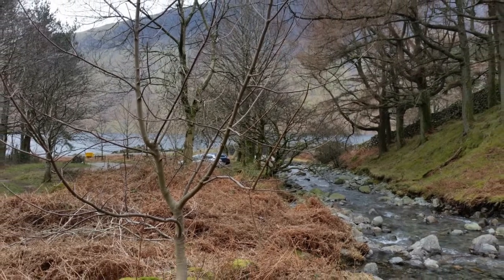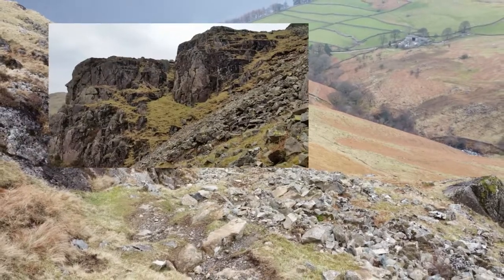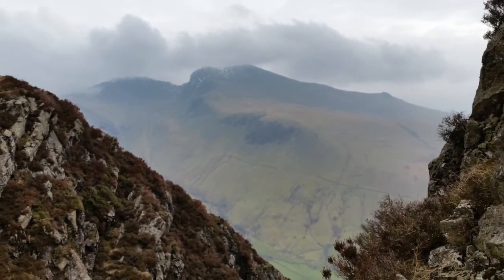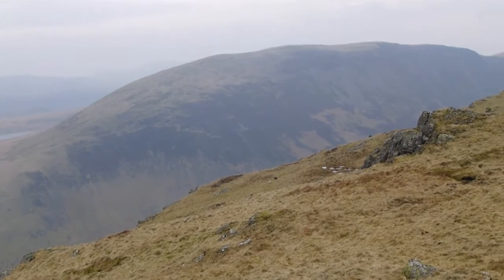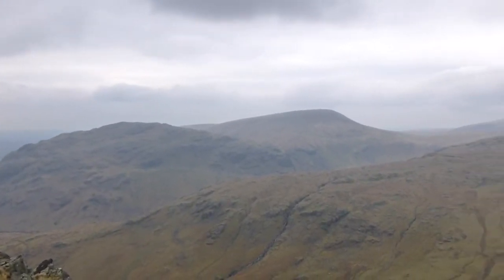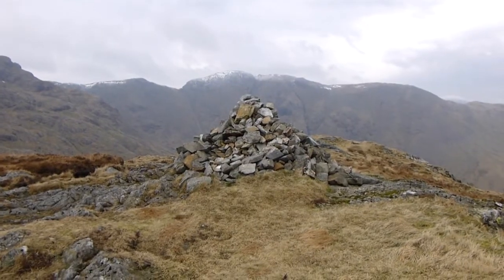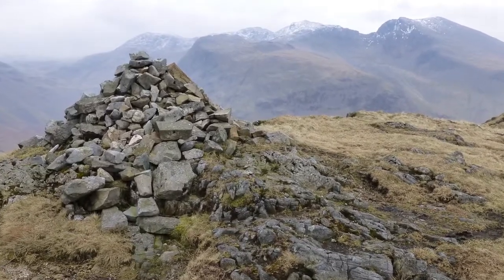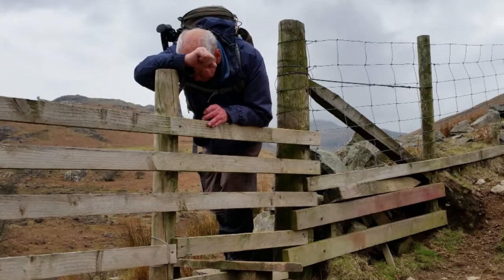Lake District - The Western Fells - Yewbarrow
It's 2015, March and for Dave and I the penultimate trip to the Lake District with regards to completing our 214 Wainwright Lakeland Summits Challenge. Yewbarrow in the Western fells is at 618m quite a challenge in itself and we needed our rock climbing and scree surfing skills to complete it. Yewbarrow commands wonderful views of Wast Water and the surrounding fells including 'Great Gable' and the 'ScaFell massif'.

Over the past 8 years the Fat Boys have been helping a man achieve his dream of completing the 214 'Wainwrights' listed in his Pictorial Guides to the Lake District. Dave Galloway from Southend-on-Sea in Essex and now age 75 only just recovered from surgery following two bouts of Cancer. That coupled with other obstacles often put in his way, such as chronic cramps, blisters and awful crippling gout have not deterred him from making sure he makes the most of being given a second crack at life.

On this site we have documented in video every fell that Dave has conquered. The completion of his dream is near, watch it unfold on this YouTube site. Hope you enjoy this next small part of his challenge.

Music is by David Helpling with 'November' and 7and5 with 'Never Look back' and 'Ego'